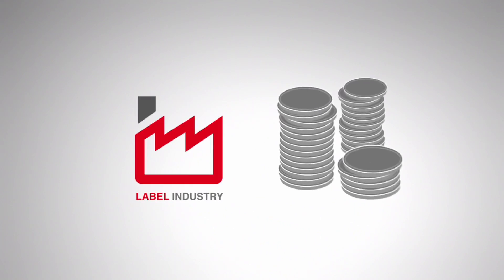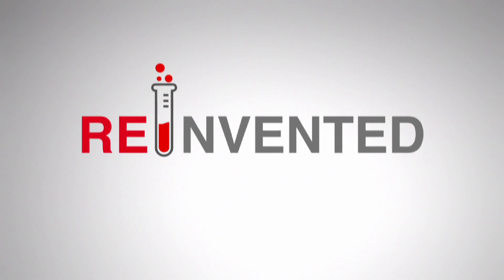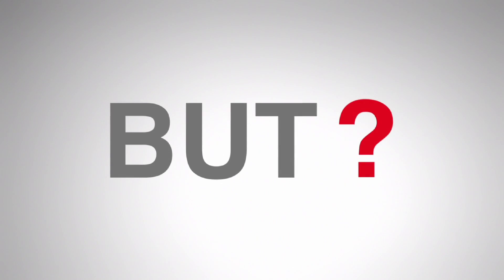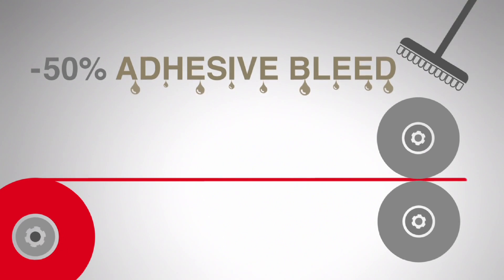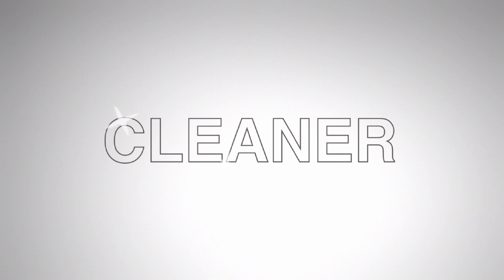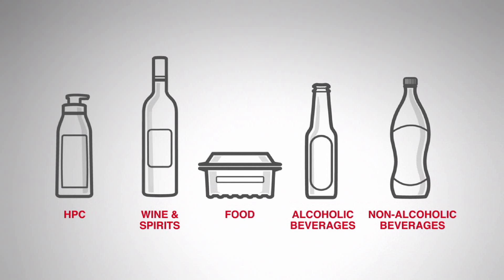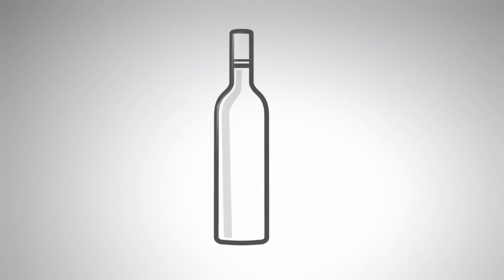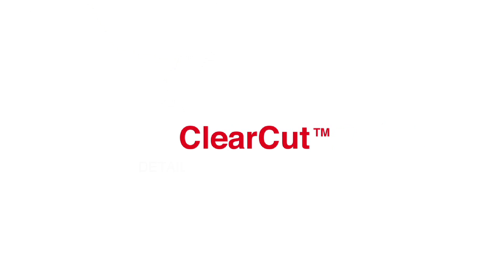Avery Dennison ClearCut™: evolution in adhesive technology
Avery Dennison ClearCut™ is an evolutionary adhesive technology designed for speed, reliability and low contamination levels. Its breakthrough formulation ensures exceptional clarity and adhesive wet-out. Excellent water whitening resistance makes ClearCut™ a winning choice for the 'no label' look -- now possible on a whole range of different container types.